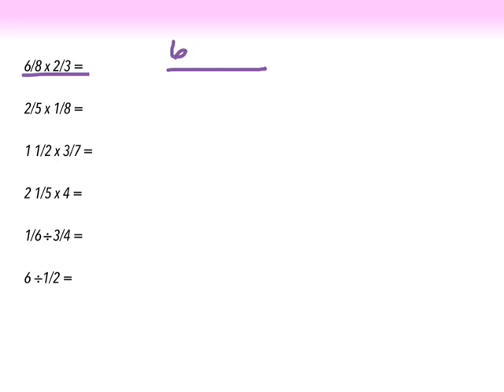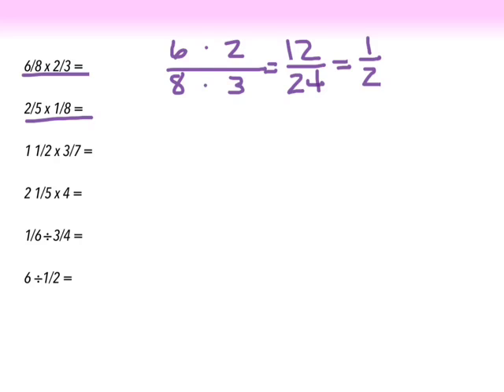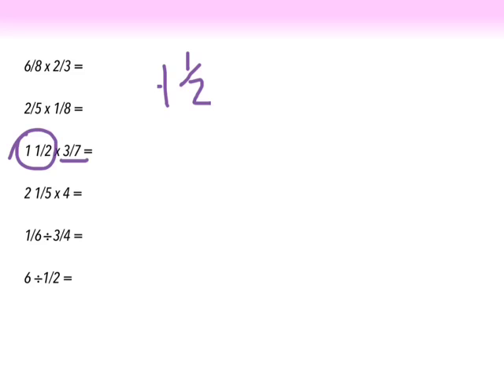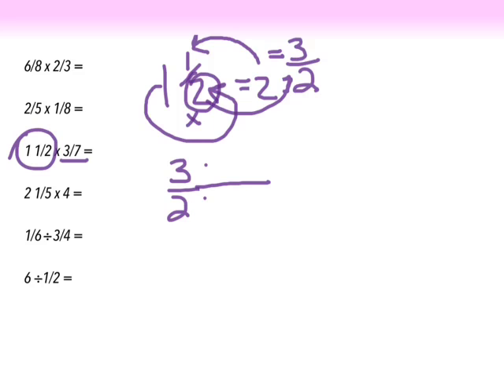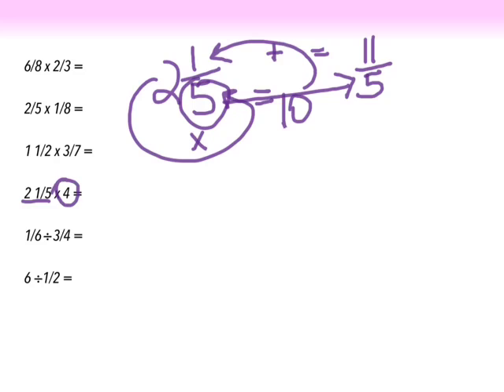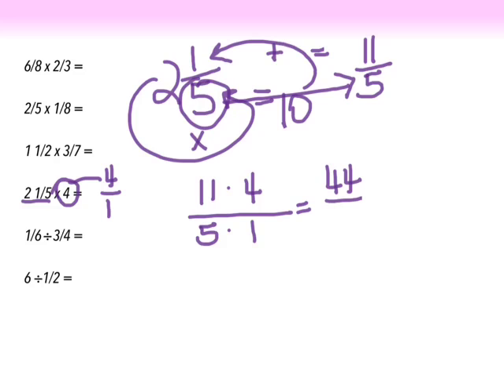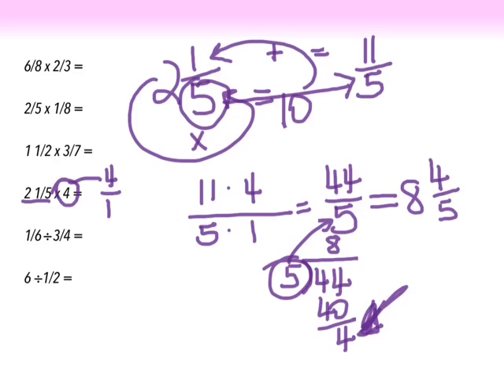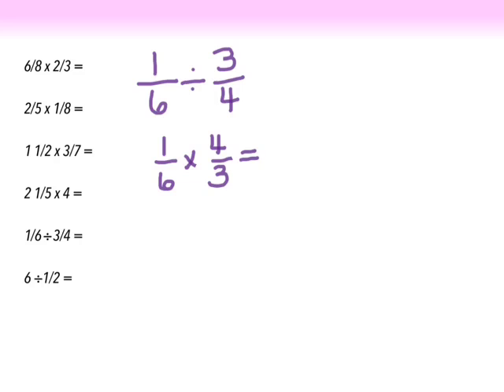Fractions04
Multiplying and dividing fractions tutorial